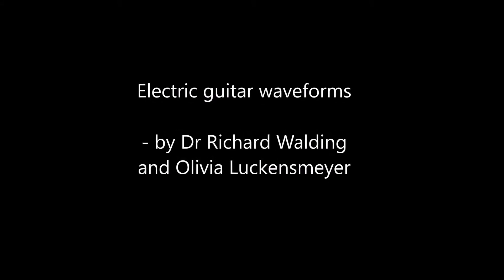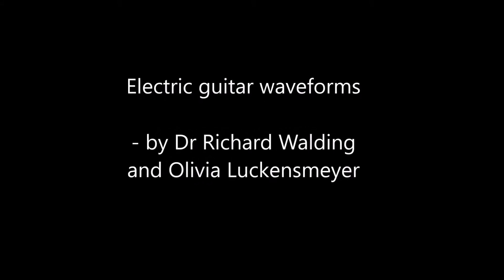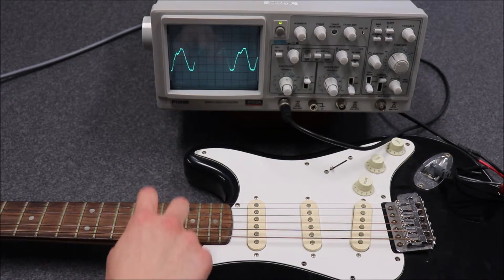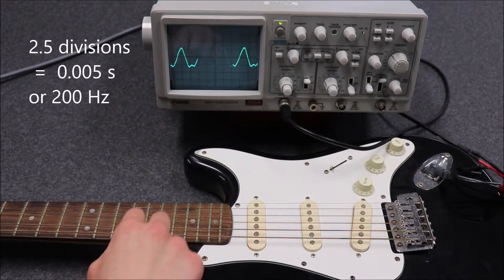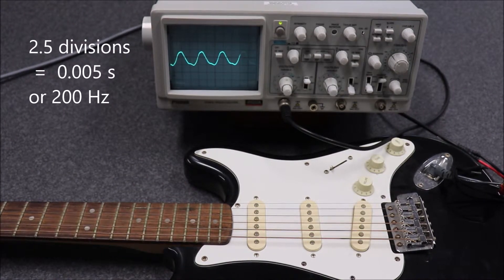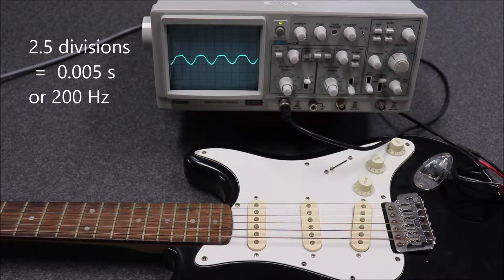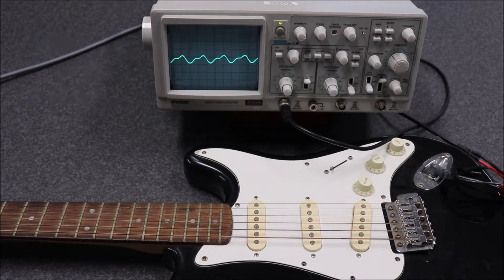Electromagnetic induction - electric guitar waveforms #2 (NCPQ)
Demonstrates the different waveforms produced by an electric guitar depending on how the string is plucked. When plucked parallel to the body of the guitar a waveform is generated that matches the oscillation of the string. That is, the waveform shows the fundamental frequency of the guitar string, in this case 200 Hz. The logic is that when a magnet (the string) oscillates over the top of the coil parallel to the body, the induced current completes one oscillation for one oscillation of the string. However, as the video shows, when the string is plucked perpendicular to the body the induced current undergoes two complete oscillations for one oscillation of the string, hence 400 Hz. In summary - parallel produces the fundamental frequency, and perpendicular produces the 2nd harmonic. Together, as usually happens you get a rich mixture of both frequencies. My thanks to Olivia Luckensmeyer for her assistance.

Filmed by Dr Richard Walding, author New century Physics for Queensland, 3rd ed, 2019. Oxford University Press.